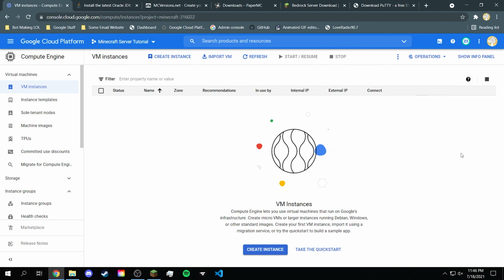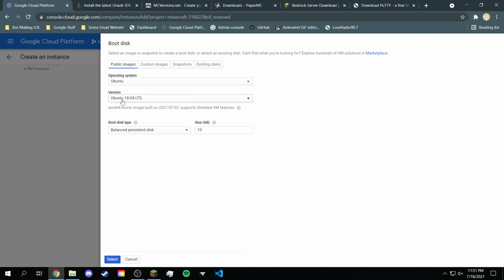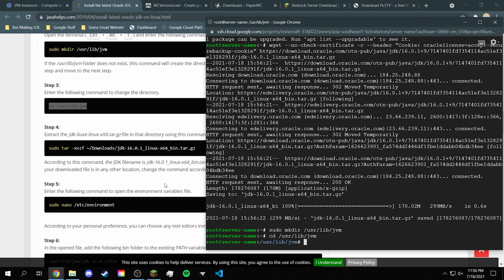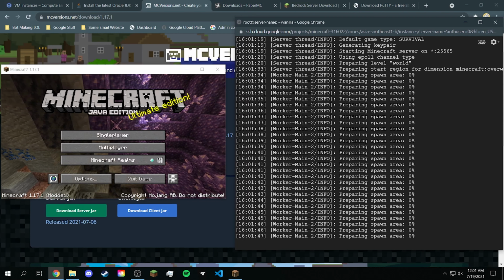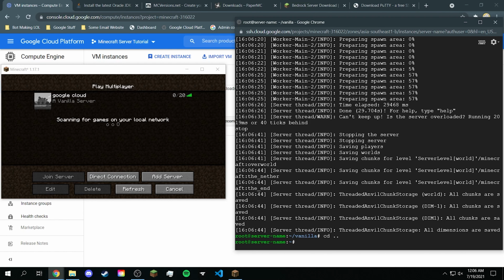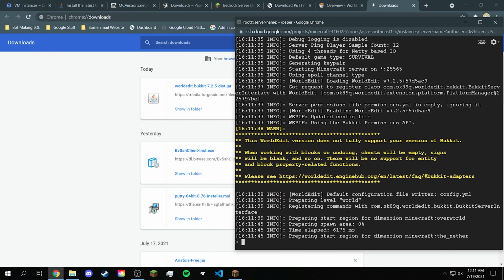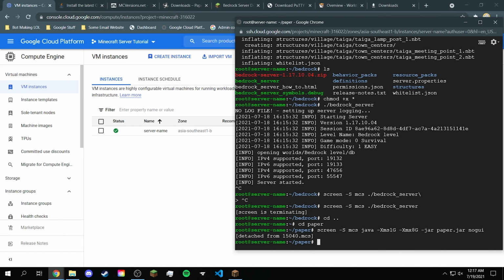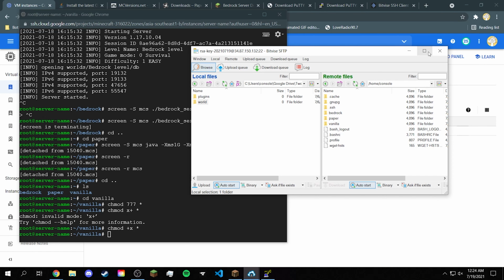(SEMI-OD) How to Setup a Minecraft Java & Bedrock Server using Google Cloud (Ultimate Full Guide)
In this video, I'll be teach you how to Setup a Minecraft Java & Bedrock Server using Google Cloud Platform. This guide will show the installation process of Java 16 as well to ensure the latest version of Java is up and running.

- Timestamp -
0:00 - Intro and Quick Annoucement
2:30 - Creating a Virtual Machine and Firewall
8:35 - Setting up and Installing Java 16 (Please watch the follow-up video)
11:41 - Setting up Vanilla Java Server
19:17 - Setting up Plugin Java Server
26:00 - Setting up Bedrock Server
28:20 - Host your Server 24/7 for both Bedrock and Java
30:08 - Accessing your Server Files
34:02 - Outro